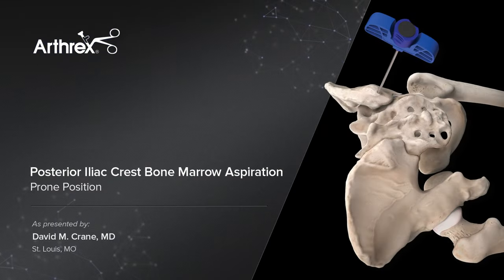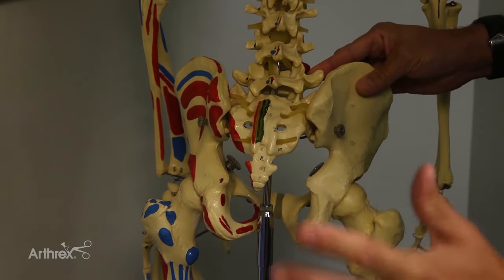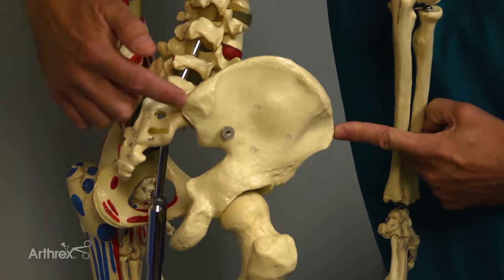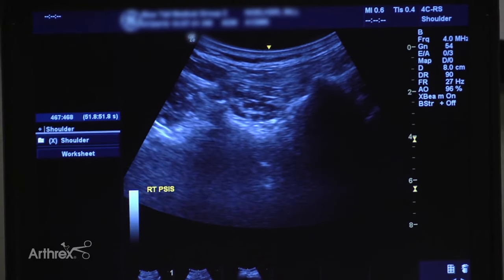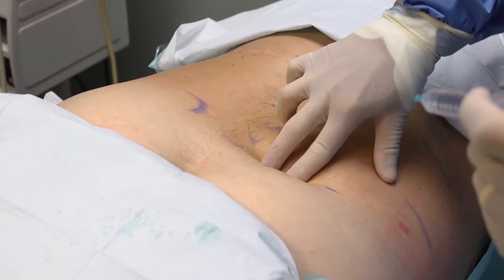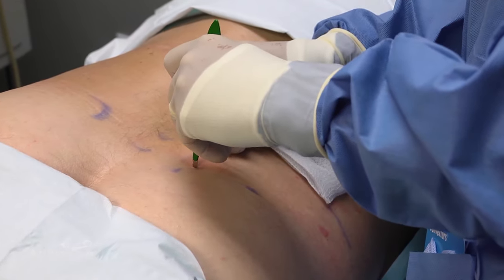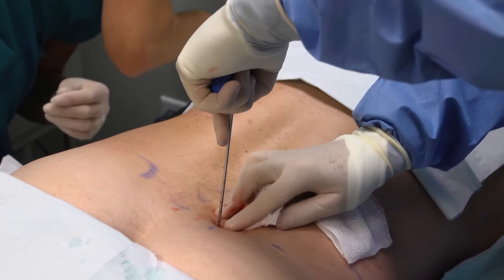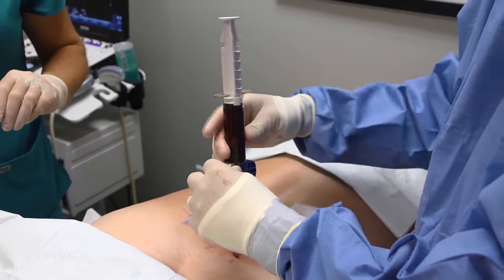Posterior Iliac Crest Bone Marrow Aspiration - Prone Position